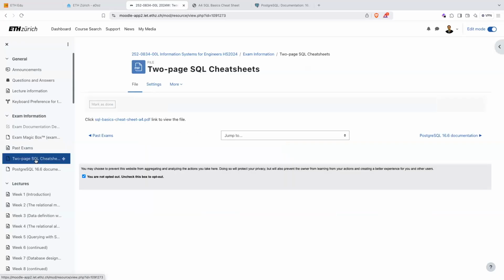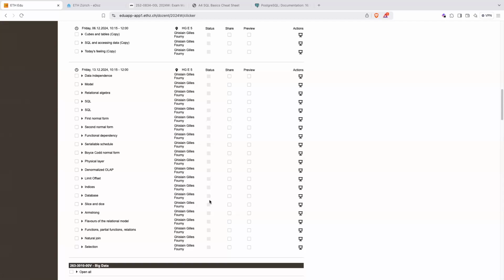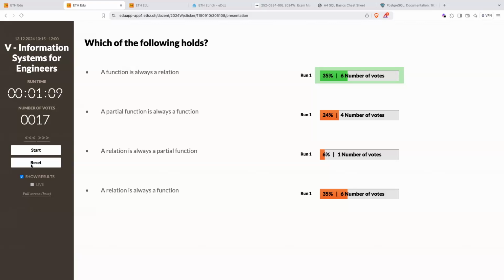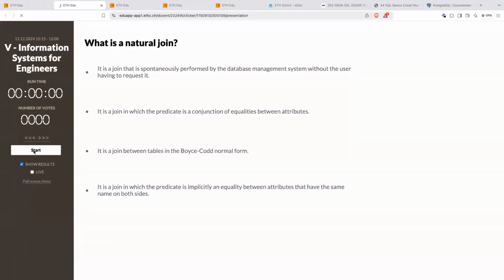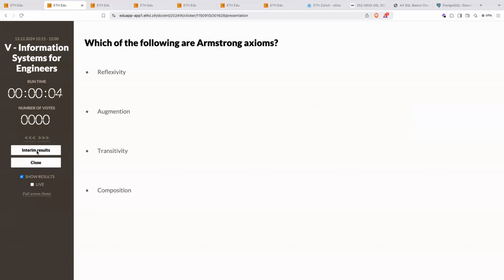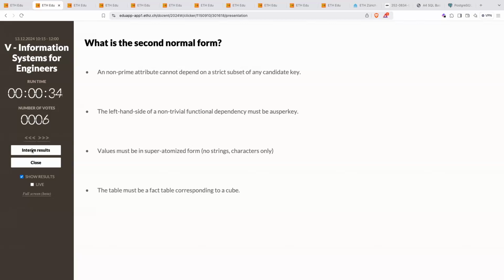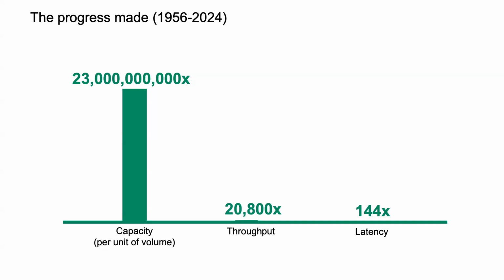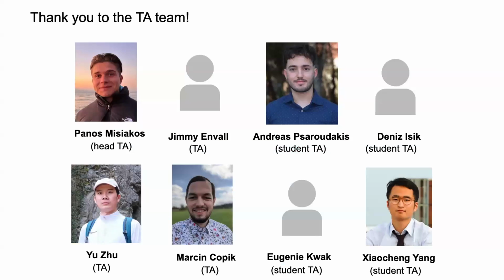11. Outlook and quiz game (2/2) - Information Systems for Engineers - ETH Zurich - Fall 2024